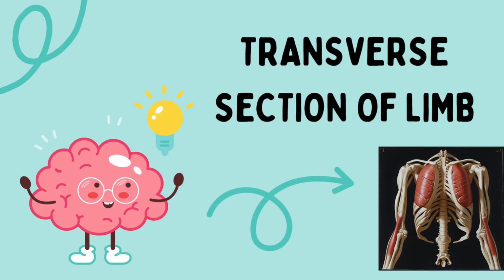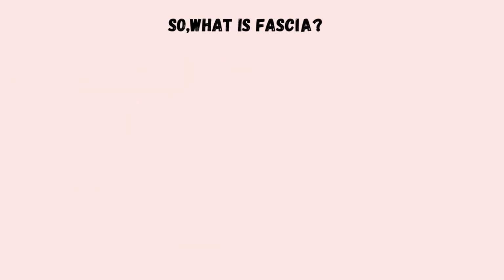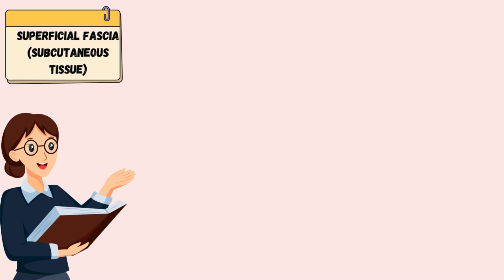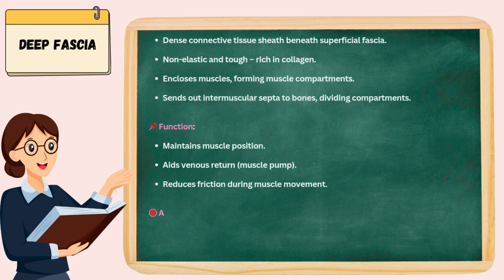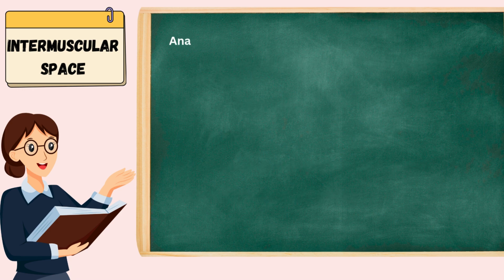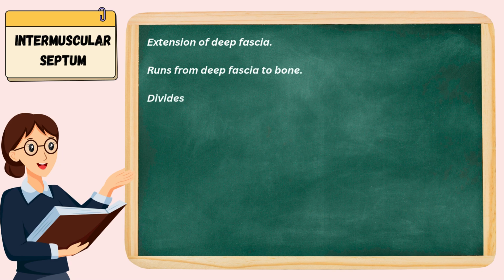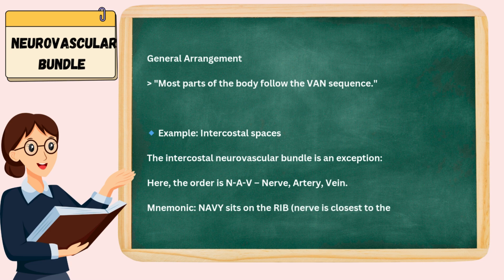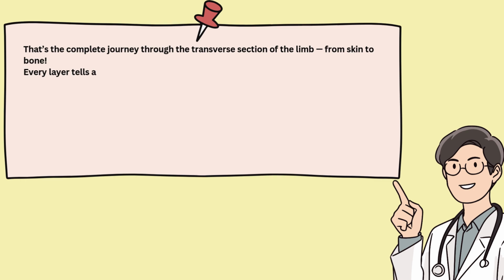"Wow! Is the Transverse Section of Limb THIS Simple? 😲🧠 | Must-Know for Every Med Student!"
🎓 Welcome to Scrubs and Study!

Are you a medical student striving to understand complex concepts in a simple, visual, and effective way? You’ve found your study companion!

🧠 Here at Scrubs and Study, we break down tough MBBS topics like anatomy, physiology, pathology, and more — using easy explanations, real clinical links, and high-yield facts that stick.

📚 From full-length classes to bite-sized revision shorts, we’re on a mission to make medical education engaging, practical, and fun — one topic at a time.

Whether you're prepping for exams or just trying to keep up with your classes —